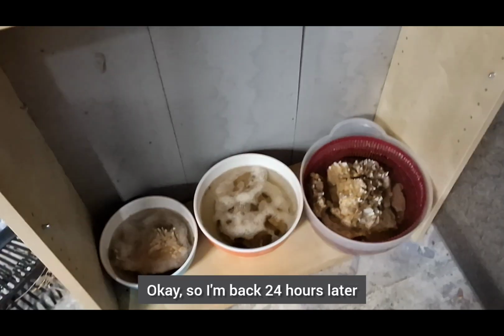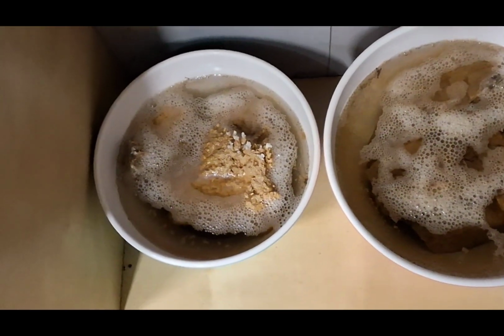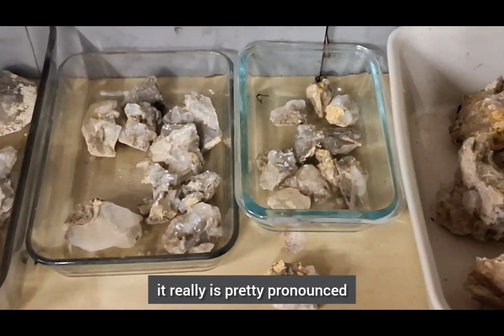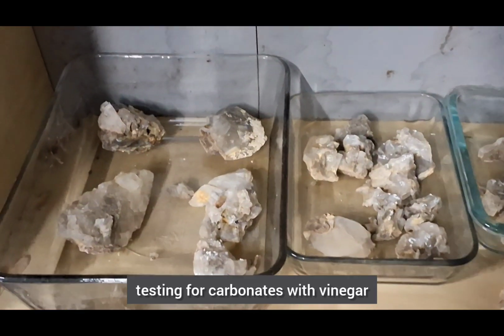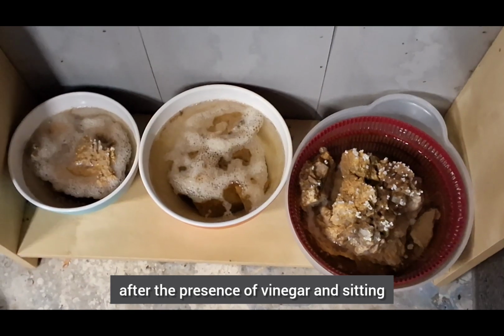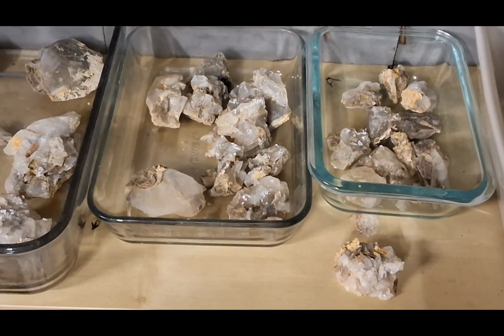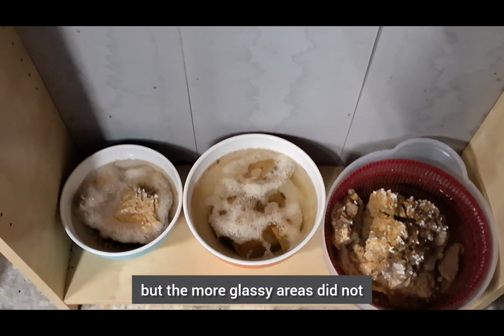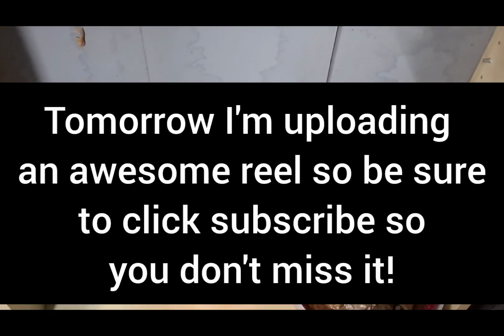Vinegar Does WHAT to Crystals?! (Popcorn Rock Demo)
Ever used vinegar to test your crystals?  I did, and it got weird!  This 'popcorn rock' phenomenon has me scratching my head. Is it dolomite? Something else?  Let's discuss in the comments!  Welcome back to Geo Gem Journeys! scienceexperiment minerals geology rockhound”

If you enjoy the videos, please give this one a Thumbs Up (LIKE) and SHARE it! Your support helps me dedicate more time to creating quality content for you.

I'll reach out with a menu of exclusive materials, including:

 * Unpublished professional gemology coursework.
 * Cheat sheets, ID charts, mineral profiles, essential lists & "How-To" guides.
 * Personalized crystal consultations.
 * Grading, appraisal & market value info.
 * Buyer's Guides for popular gemstones.
 * Your Custom Crystal Concierge service.
 * Opportunities to win free rocks and gems!

Learn more than you ever thought possible!